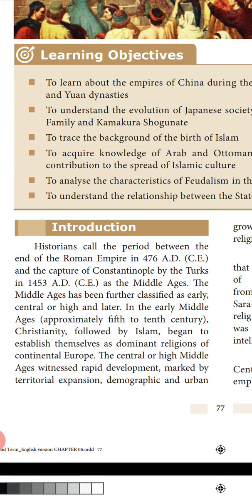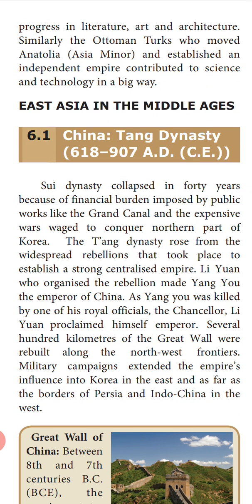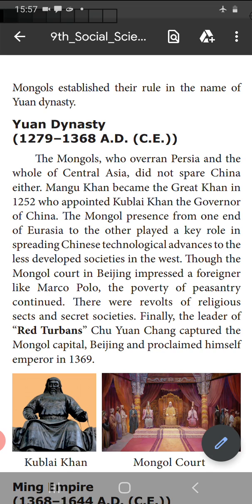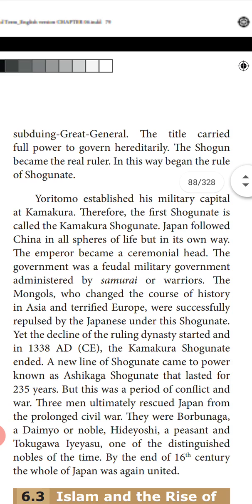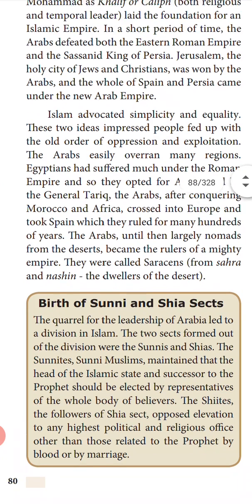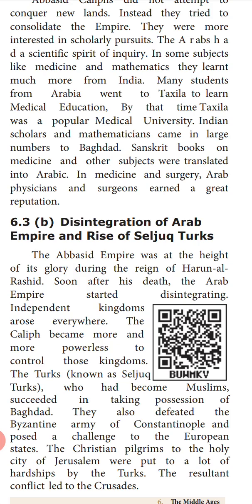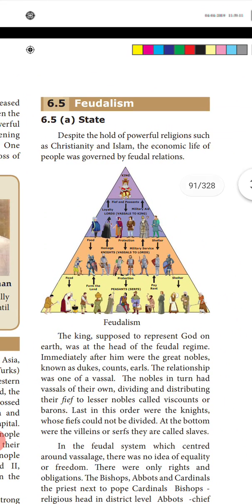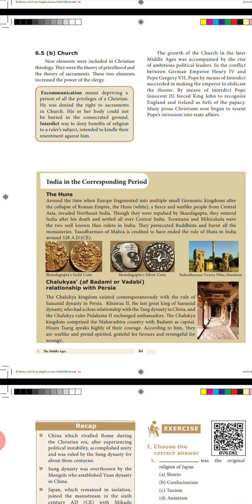lX STD history unit 6